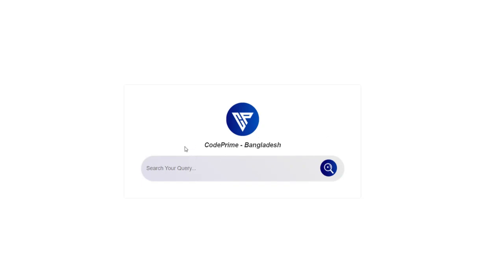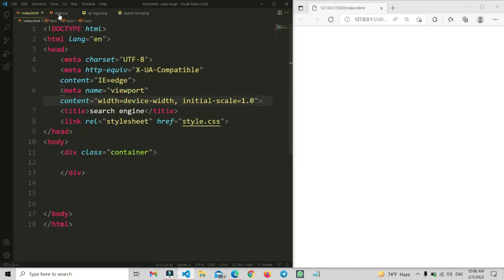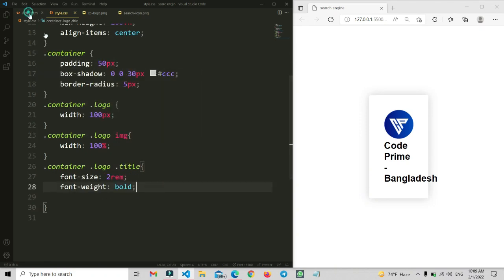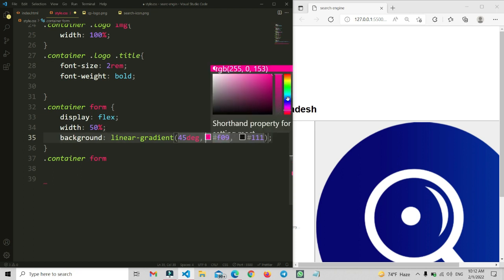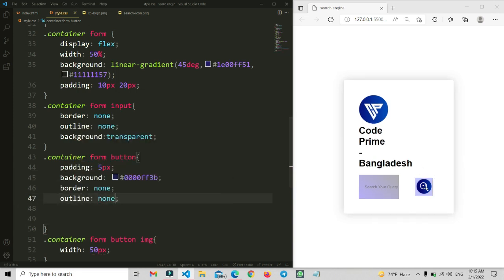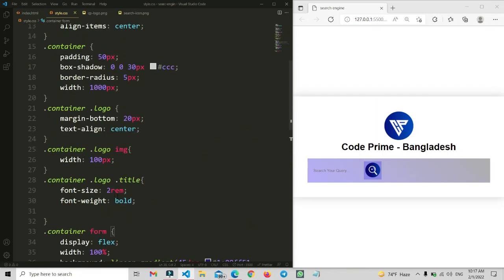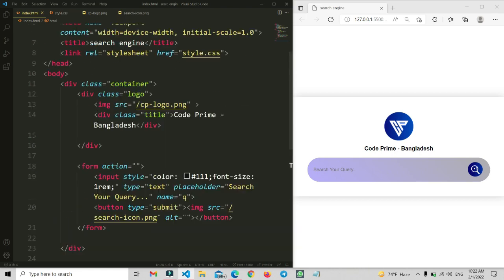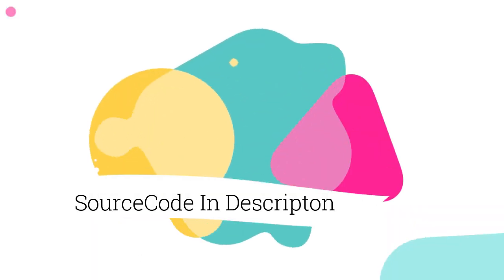How To Make Your Own Search Engine - Using HTML and CSS ||BY CodePrime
In This Video, We are going to learn | How To Make Your Own Search Engine - Using HTML and CSS ||BY CodePrime